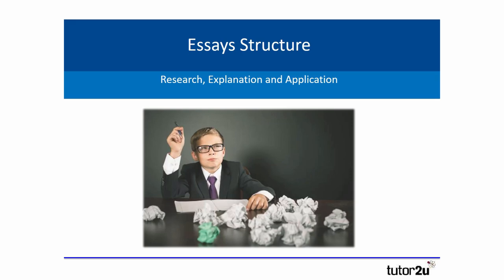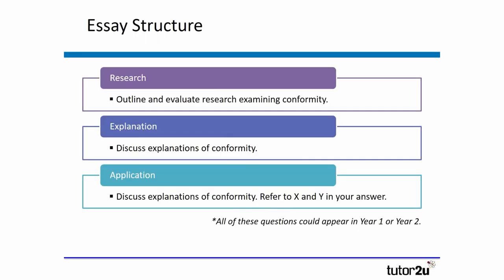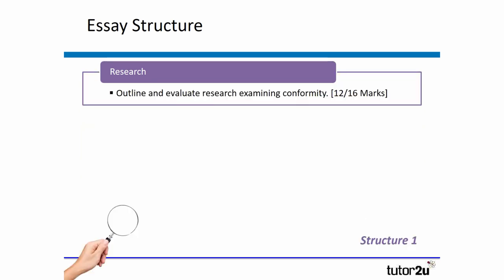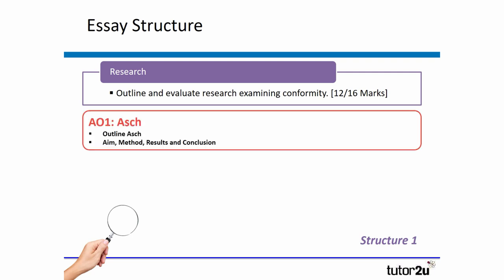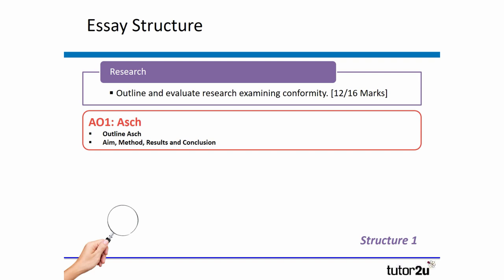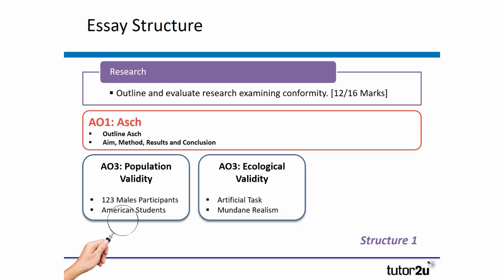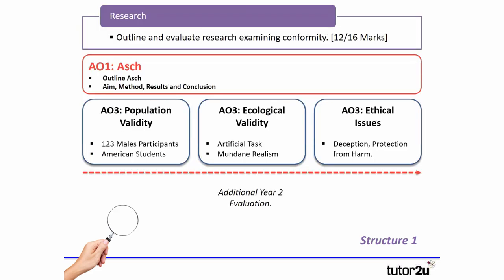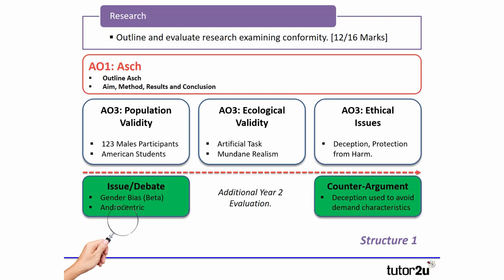A Level Psychology: 60 Second Guide to Answering Research Essays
Here's a quick-fire guide on how to answer essays concerning research in A Level Psychology exams! Pause the video to look at the suggested structure!

For more help with A Level Psychology visit the tutor2u Psychology channel here:

and don't forget to join the A Level Psychology Student Group on Facebook